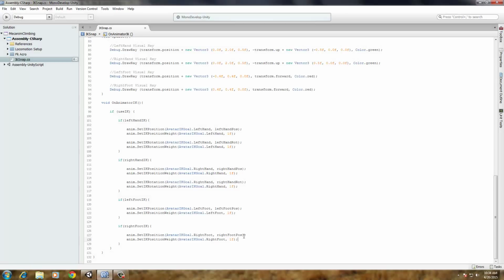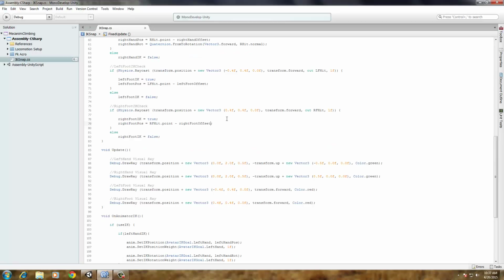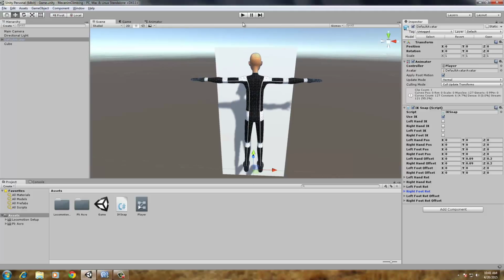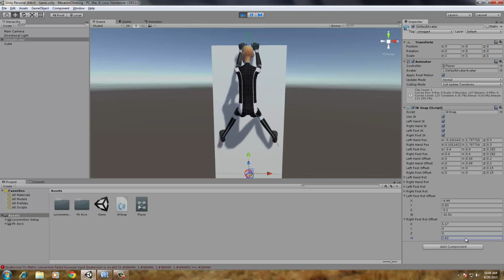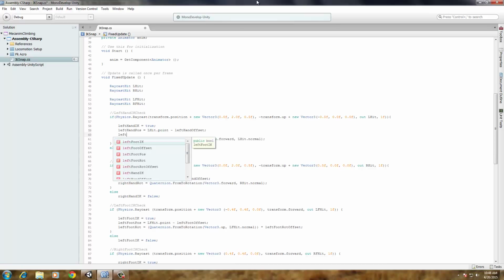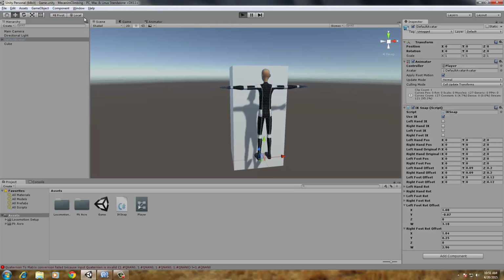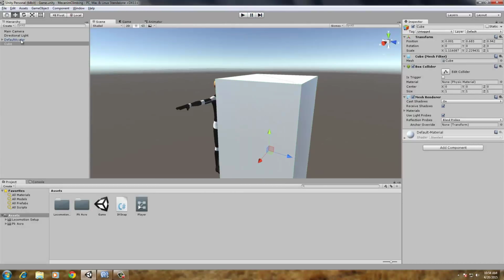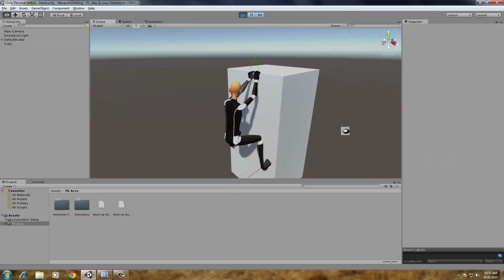Climbing IK Setup Tutorial Part 4 (Finalizing) - Unity3d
The Final Tutorial for the Climbing IK Setup. Everything is setup and ready to go. Someone informed me about the problems and all related to the raycasts not rotating with the player. As for those, I'll be uploading another tutorial for fixing all those issues. I apologize for that though, should have checked that before.

Next (Be sure to watch, includes important fixes)

(Make sure you follow along the tutorials to understand how to use the script and how it works)